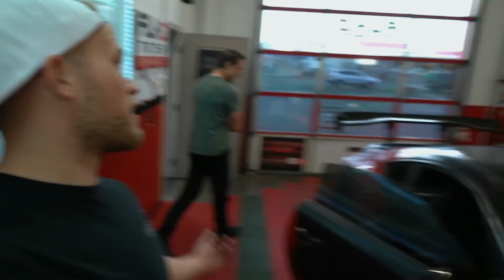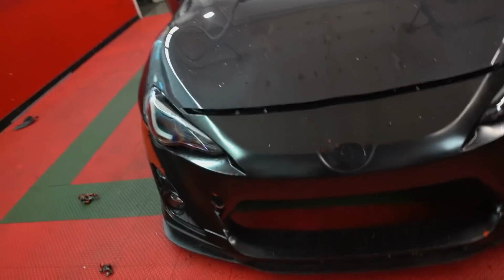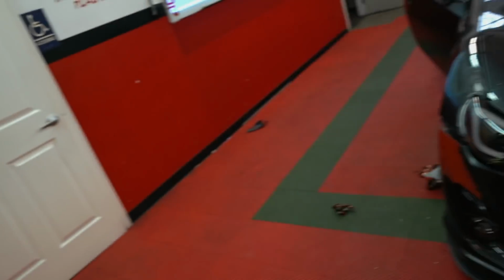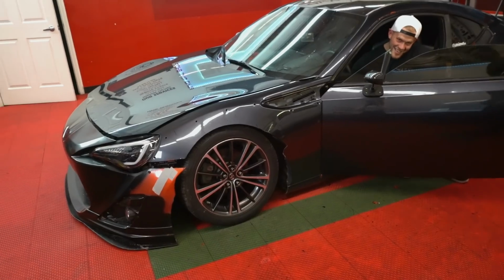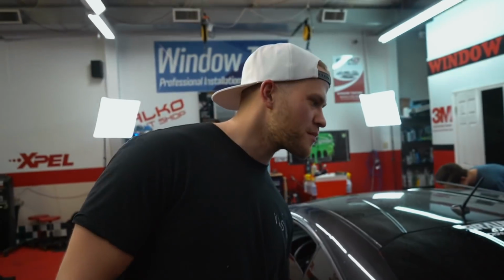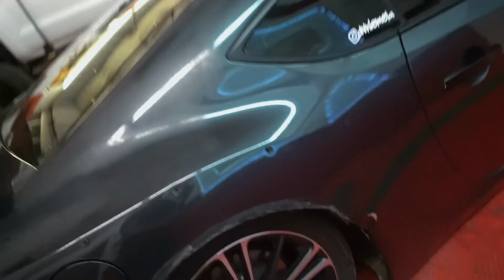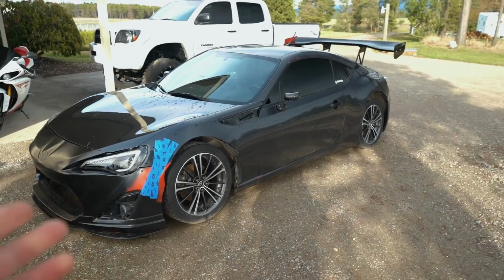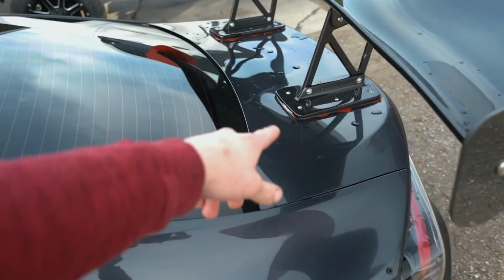Removing Vinyl Wrap off my Car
Removing Vinyl Wrap off my Widebody FRS

Touch Screen Radio
TPMS System
Front Brake Caliper Hardware Kit
Brembo Passenger Side Caliper
Brembo Driver Side Caliper

Send Me Stuff:
Devin Niemela